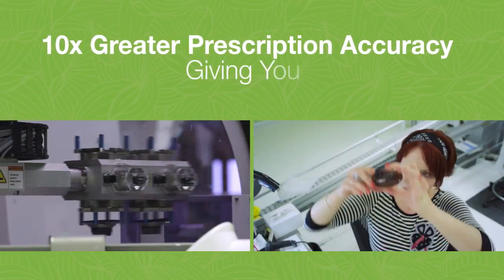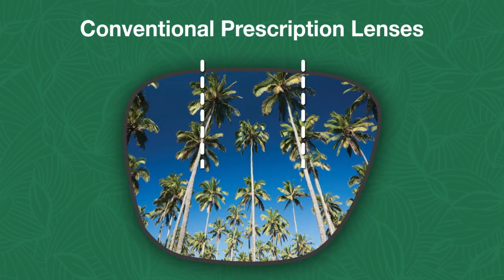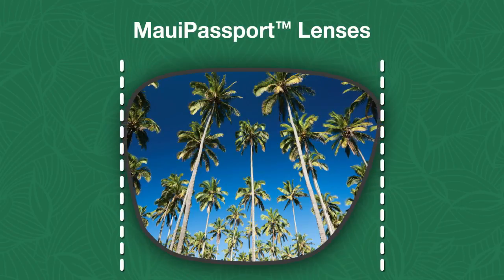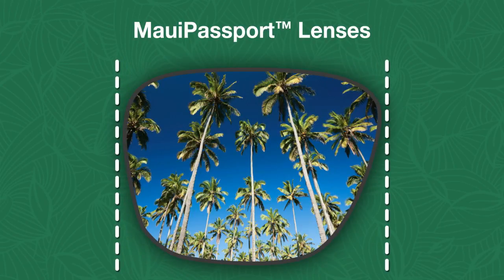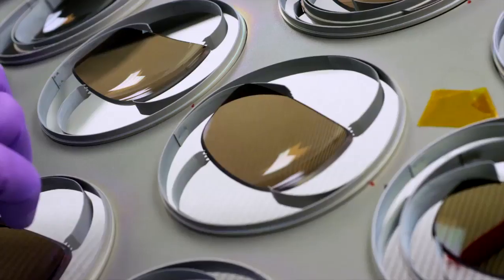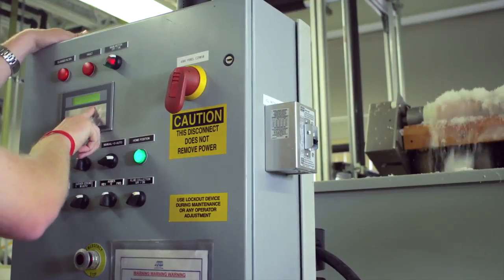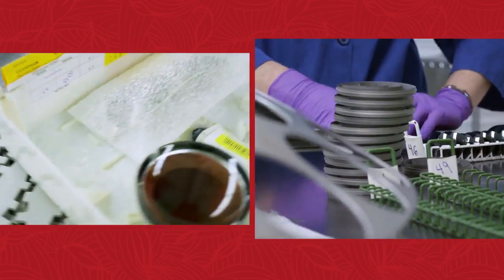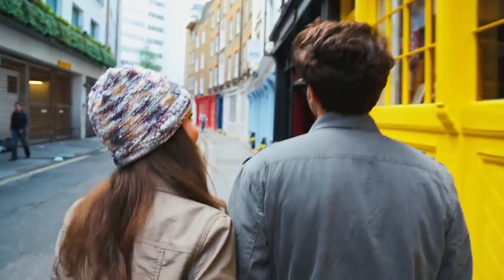Maui Jim Prescription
See the world in a new light with Maui Jim's patented PolarisedPlus2 technology. Browse all pour Maui Jim frames today